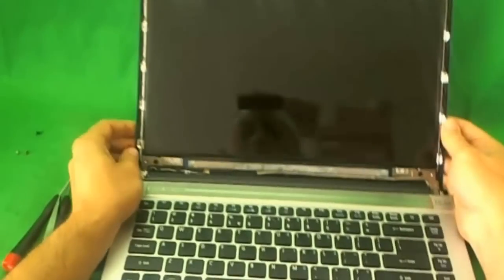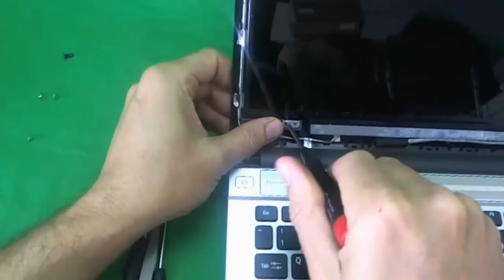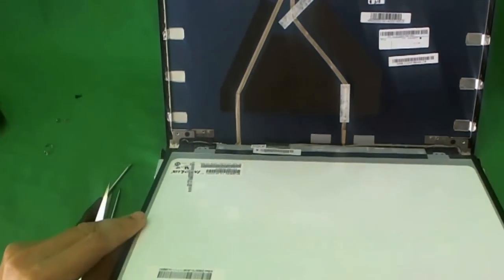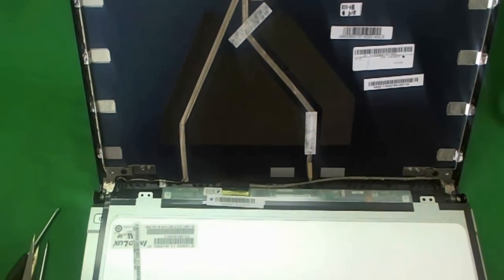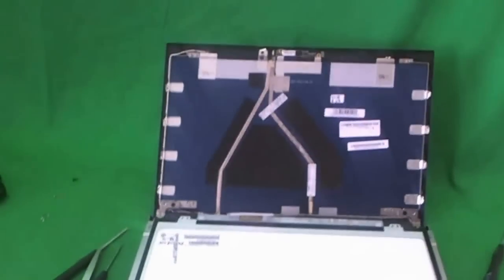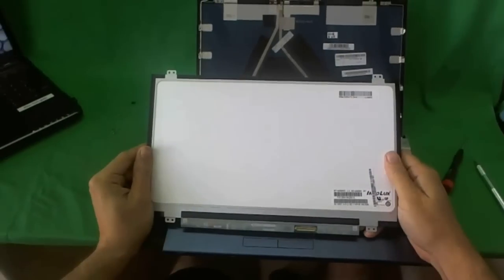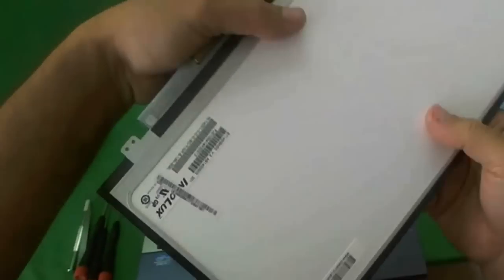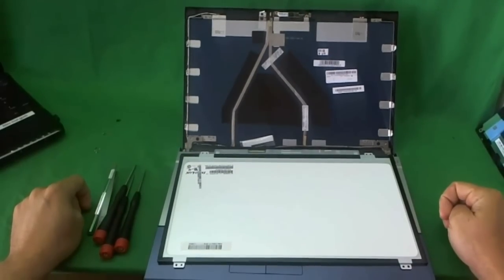Acer Aspire Timeline 4830t Laptop Screen Replacement Procedure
Step by step instructions to replace a cracked LCDvscreen on a Acer Aspire Timeline 4830t laptop computer.